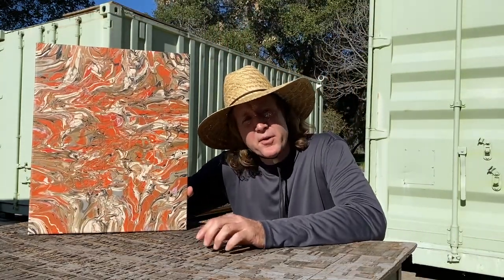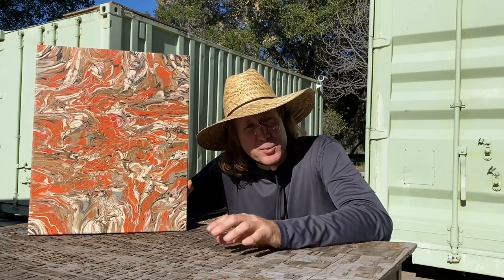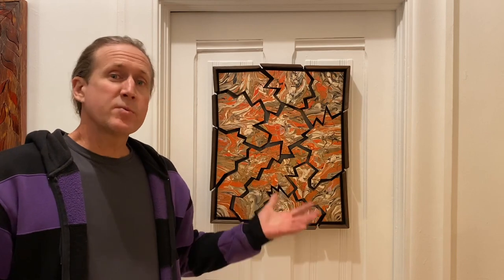cracks in the abstract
I was thinking of ways I could expand on the broken picture frame idea and come up with some new designs. Then I thought, why not make the painting itself "broken". I knew going into it that I was taking a chance on ruining my painting by cutting it up into pieces since I didn't know for sure if it would work out. My goal was only to make it a better and more interesting piece of art by putting cracks in it - and making a custom "broken" frame around it to match.